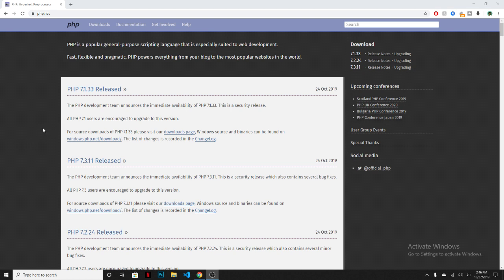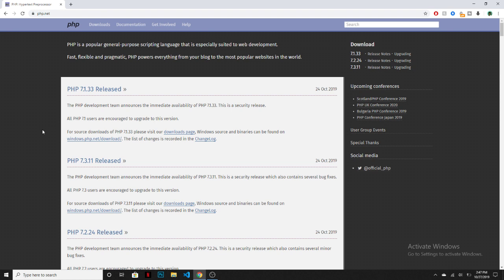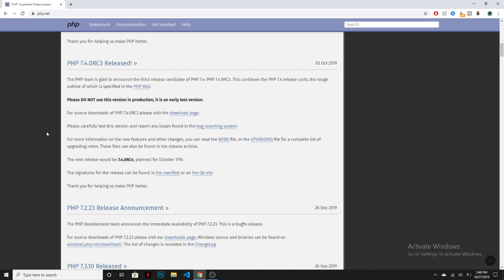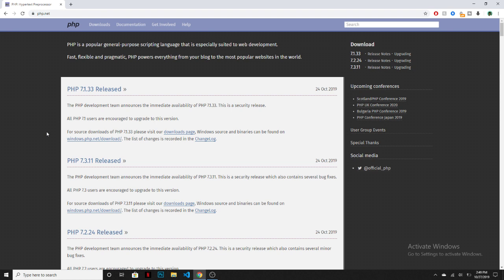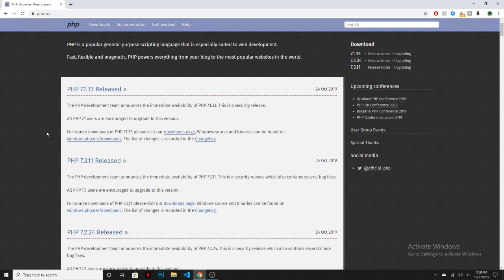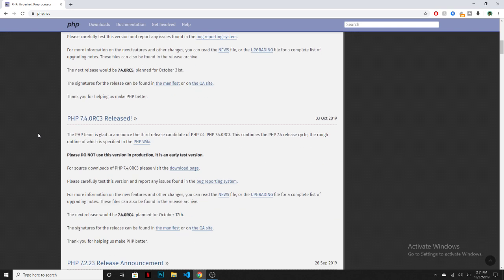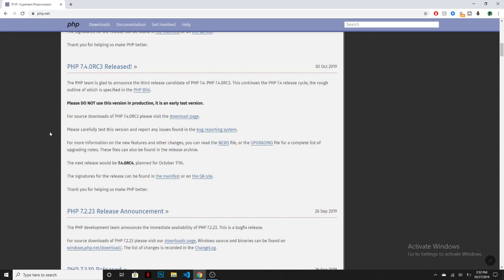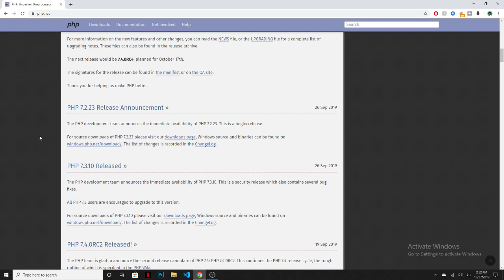PHP Tutorials For Beginners - Introduction | Tech Tian